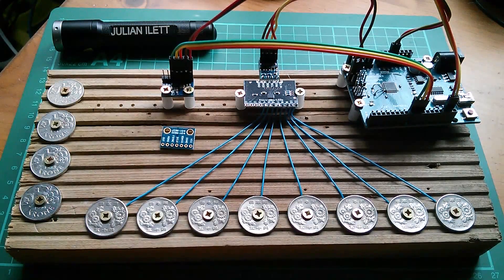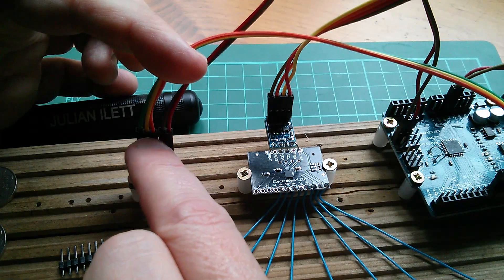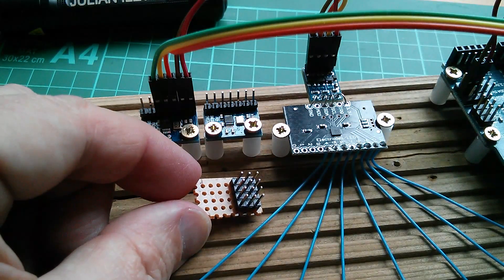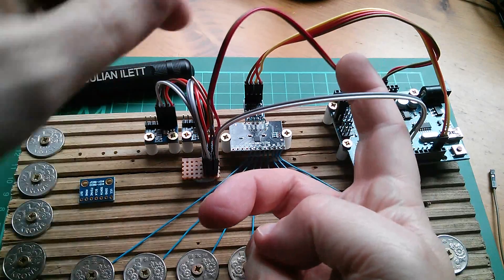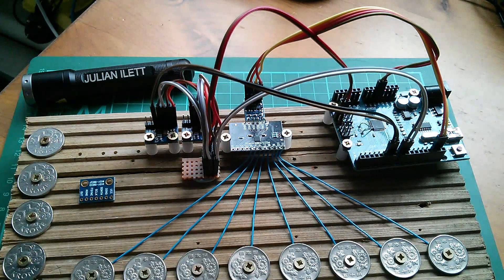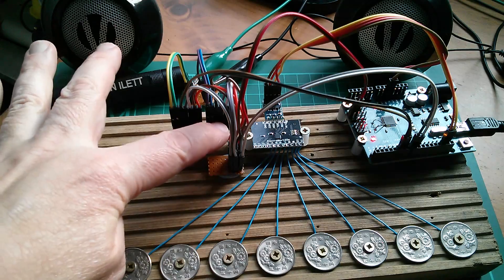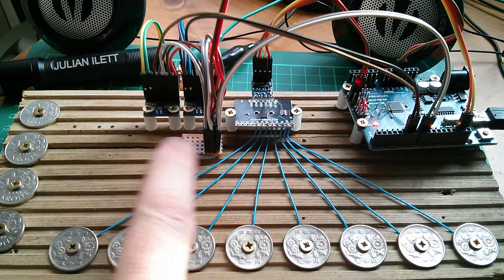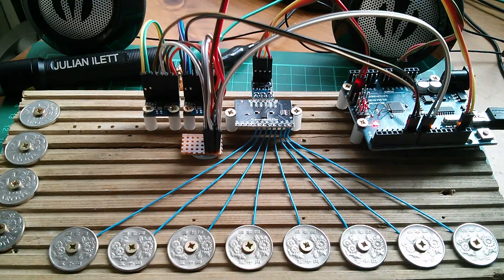Penny Organ gets a Second Oscillator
Adding a second oscillator to the penny organ project.